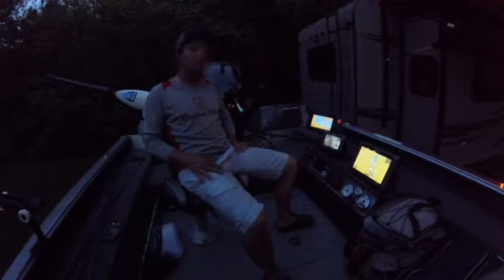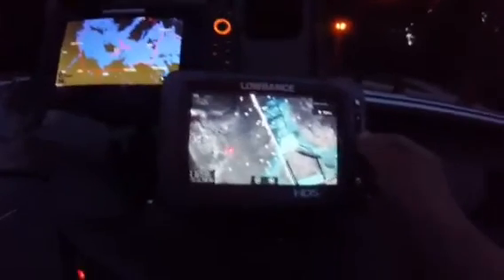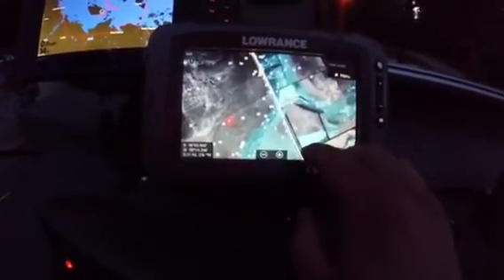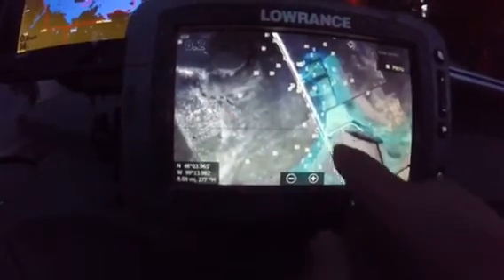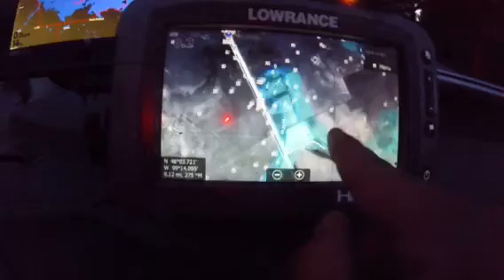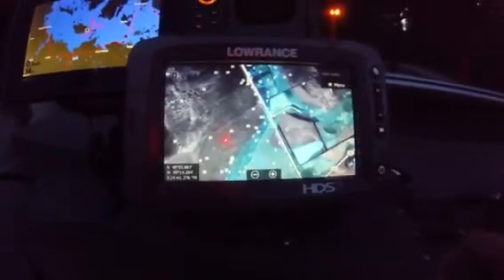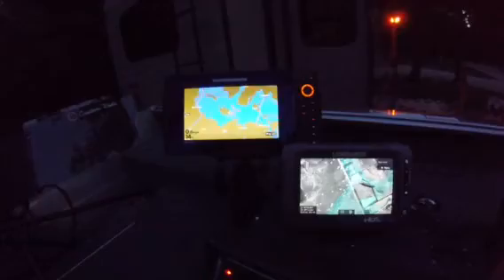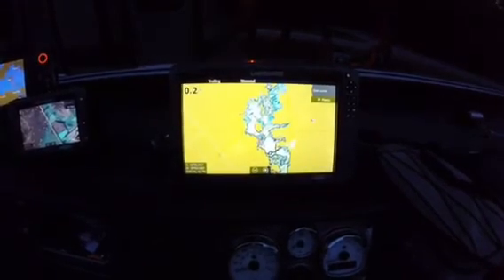HLO Guide tip- Breaking down a new lake